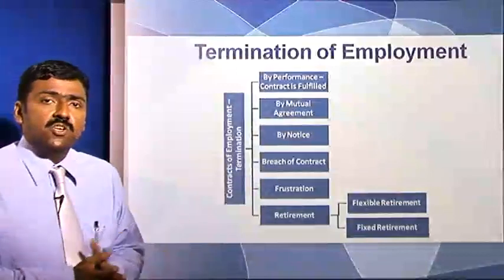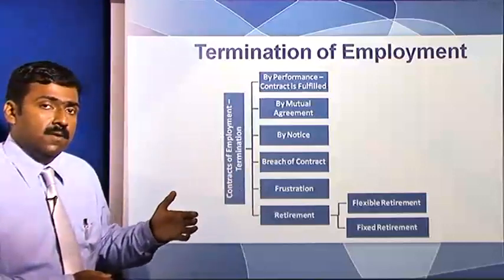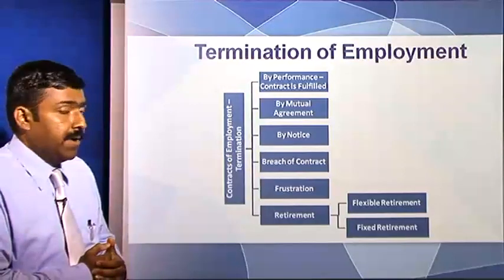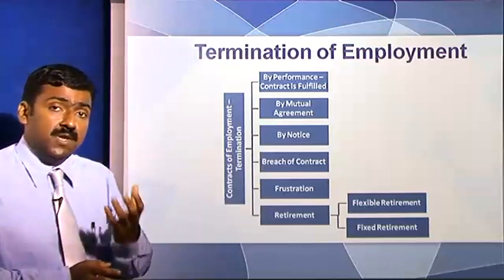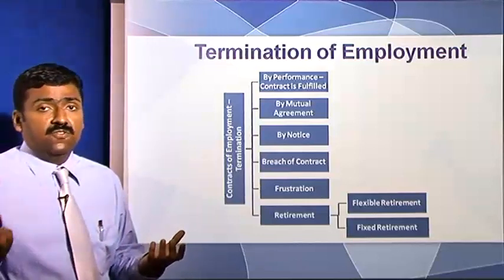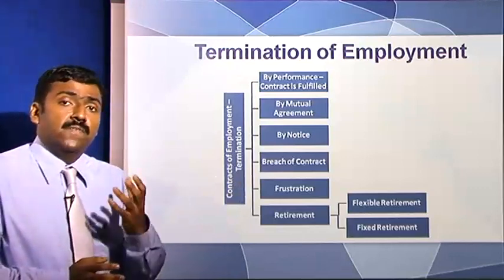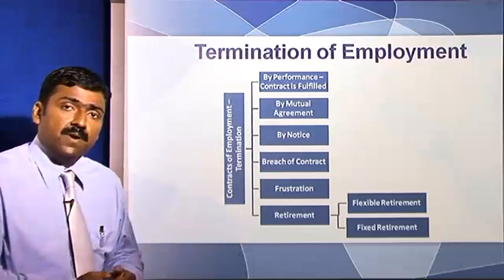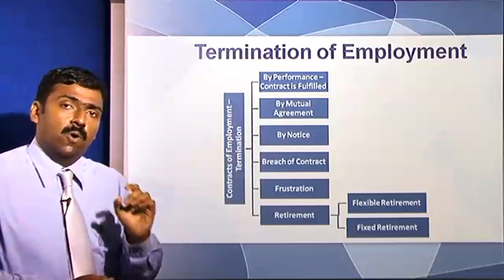Ch 5.20 Exit Rights and Procedures - Termination, Resignation